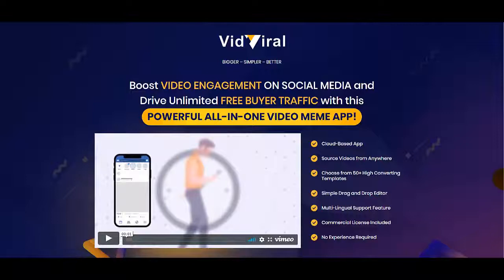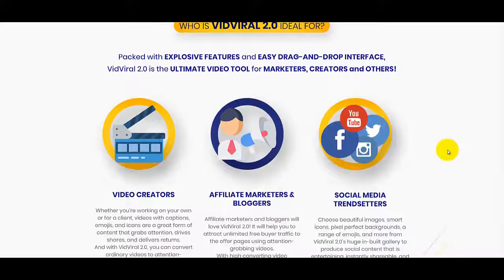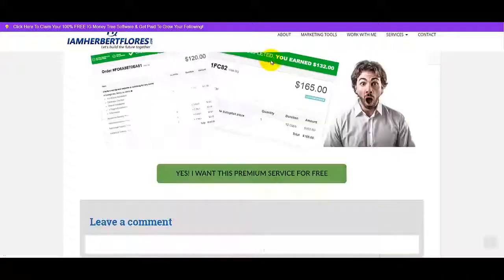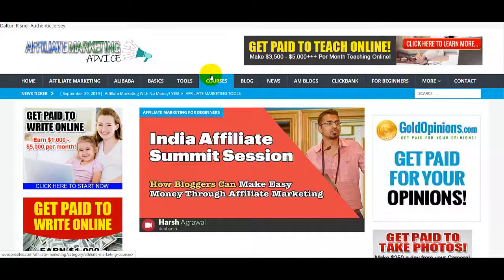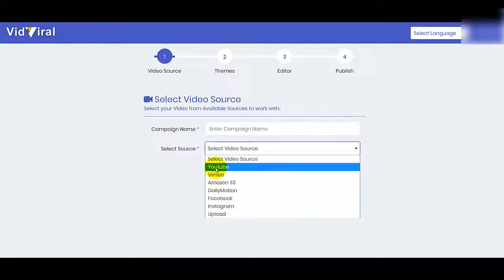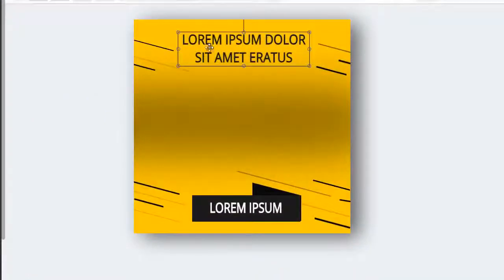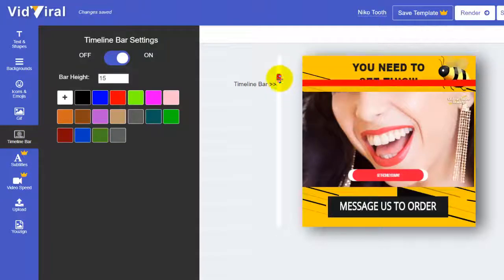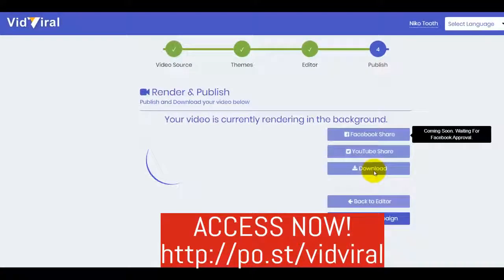How To Create Viral Videos Using Vid Viral and Make Money 💲🤑 💵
✅  Learn How To Create Viral Videos Using Vid Viral and Make Money
👈🏻 In this video I will review a new and powerful software called Vid Viral 2.0 it's a all in one app wherein you can create high converting viral videos and memes.

🔥 Boost VIDEO ENGAGEMENT ON SOCIAL MEDIA and
Drive Unlimited FREE BUYER TRAFFIC with this
POWERFUL ALL-IN-ONE VIDEO MEME APP! 🔥

Using VidViral, You can Create ATTENTION GRABBING VIDEO MEMES that will
➡️ Beat the Competition
➡️ Grab More Eyeballs
➡️ Retain Viewers' Attention till the Video Ends
➡️ Boost CTR and Lower Your Ad Spends
➡️ Attract More Buyer Traffic

If you get this Vid Viral 2.0 you can get my Exclusive Bonuses!
Bonus #1. How To Launch Ecom Store in 30 Minutes
Bonus #2. Facebook Mastery Tricks
Bonus #3. FREE Wordpress Installation Service Worth $165
Bonus #4. Digital Productivity Playbook

I highly recommend this amazing viral software Vid Viral.
You can also make money with this software by selling viral videos on fiverr.

This video is also my Vid Viral 2.0 Honest Review and Bonuses

what makes a video viral on youtube, how to make a viral video wikihow
how to make a dog video go viral, what are the chances of a video going viral
viral video blogs, how to make a viral song
how to make a video go viral on instagram
viral product videos, how to viral the video
wikihow make a viral video, viral video software
eazy viral, simple viral videos
how to manage a viral video, viral video formula
viral social videos
how to make a product video go viral
how to make a video go viral on tiktok
how to viral my video
how to create a viral
how to know if your video is going viral
how to do youtube videos, reasons why videos go viral
how to make viral videos successful, videos going viral
how to find viral video on youtube, how to make your youtube channel go viral
what is considered viral on twitter, how many views is a viral video
how to make an open letter go viral
Ivana Alawi | TWBA Uncut Interview